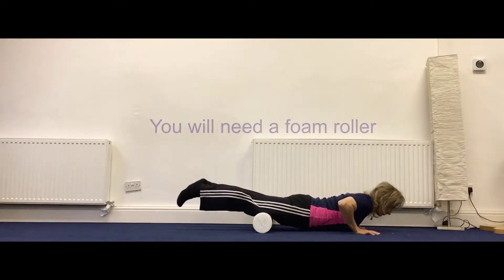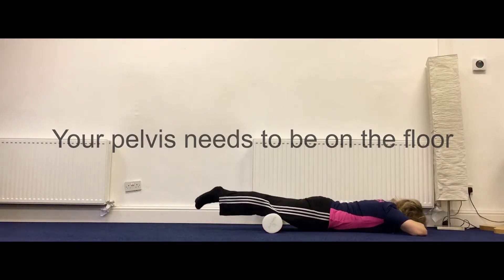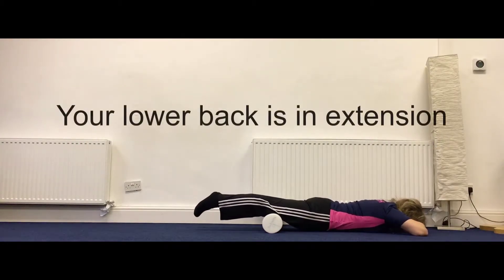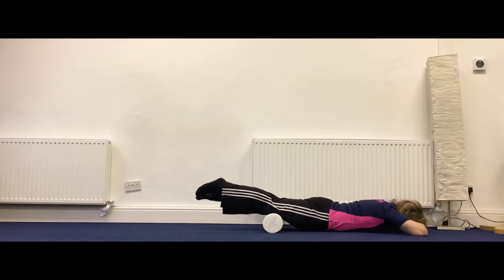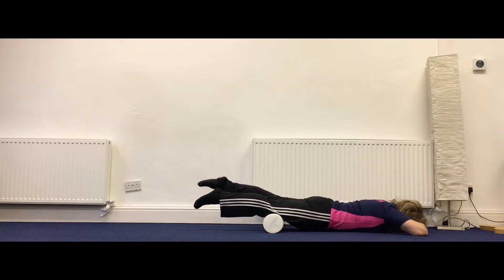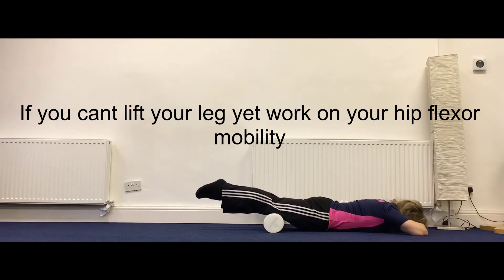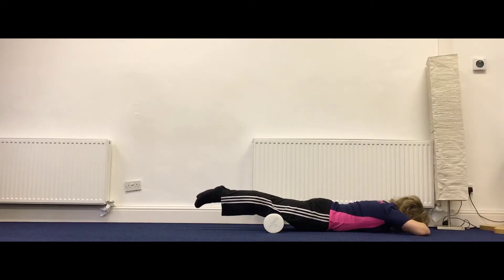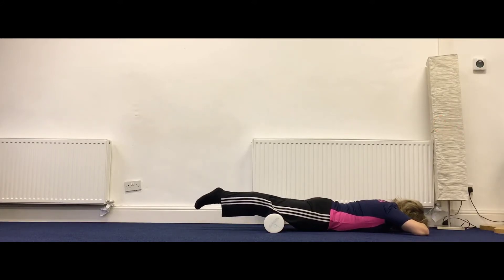An exercise for strong glutes and lower back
This is short video to work on your glutes aka butt and this is done in extension. I use this as conditioning for skills like handsprings and other front flips where a strong heel overhead is needed, but there are other uses for strong glutes